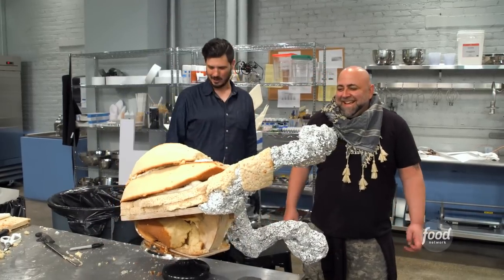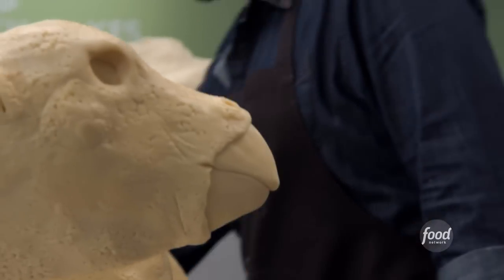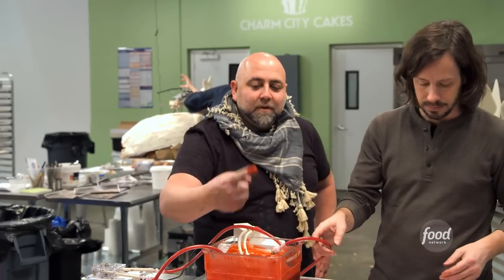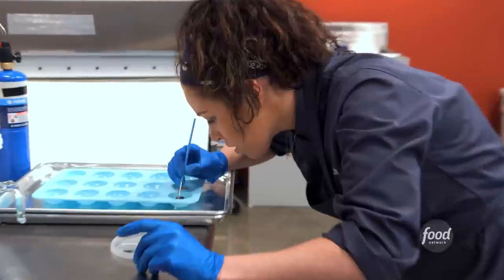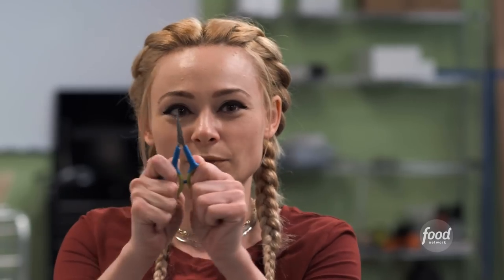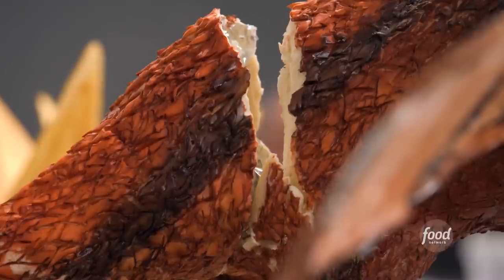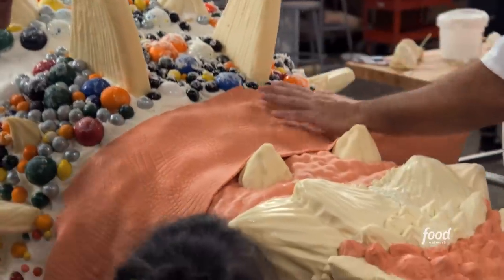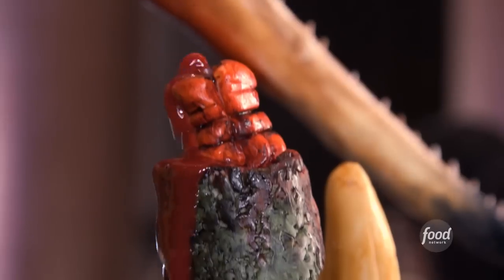Buddy and Duff Create LIFE-SIZE Dinosaur Cakes: Extra Sweet | Buddy vs. Duff | Food Network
Duff Goldman & Buddy Valastro went back in time to bring these incredible dinosaur cakes to life! 🦖🦕

Master pastry chefs Buddy Valastro and Duff Goldman go head-to-head for the first time ever in a cake design competition to determine the world's best baker.